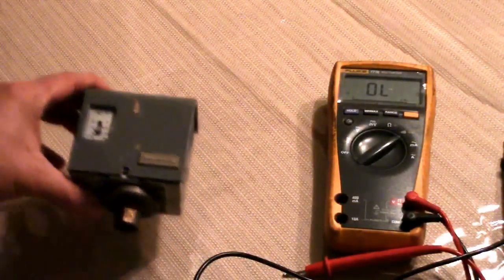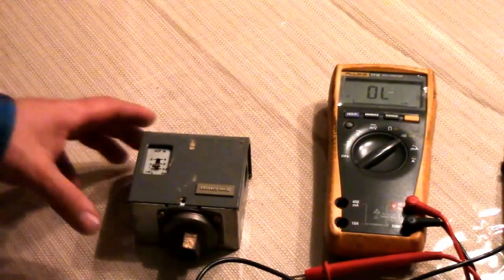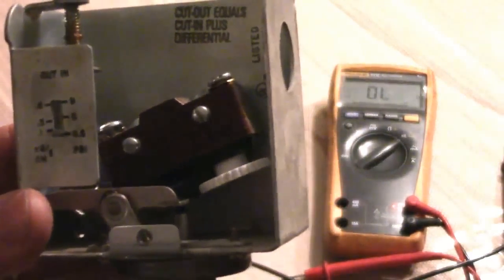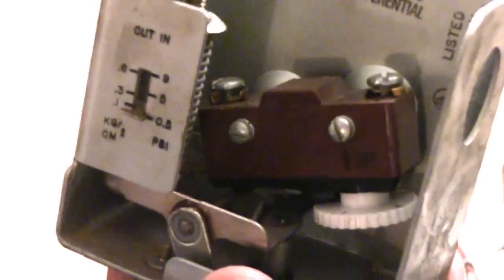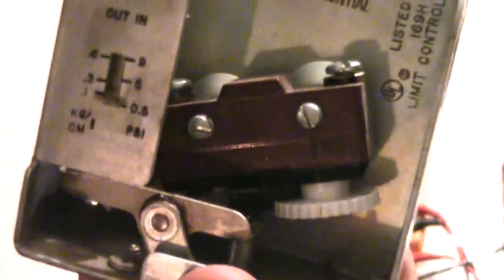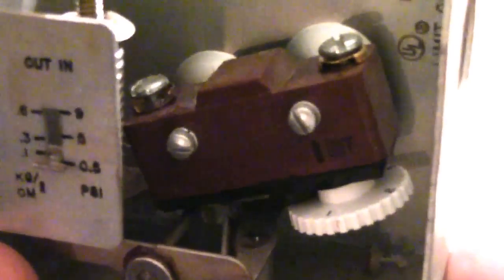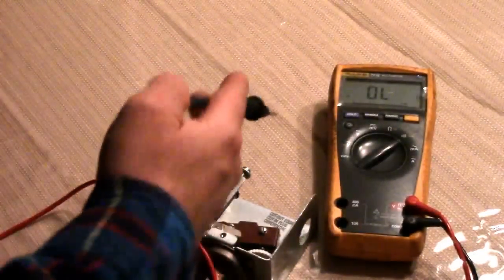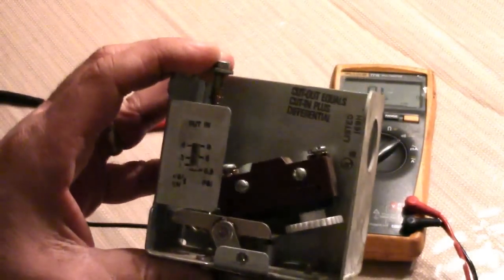Honeywell Pressuretrol PA404A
Basic explanation of how a Pressuretrol PA404A (Additive) works and how to set it.